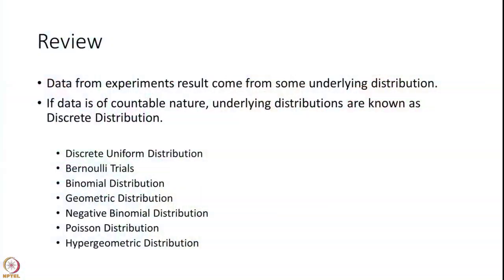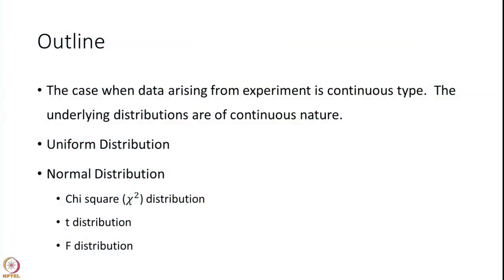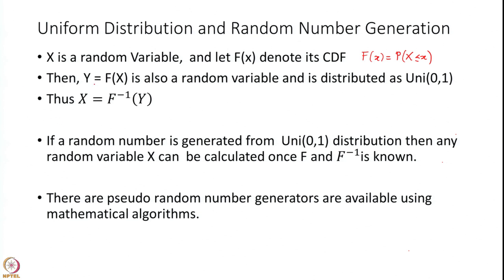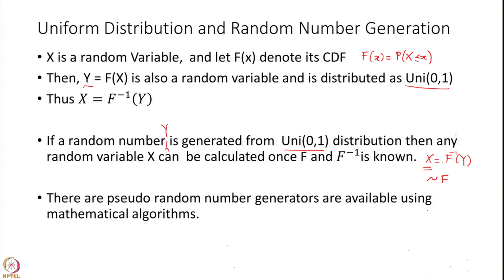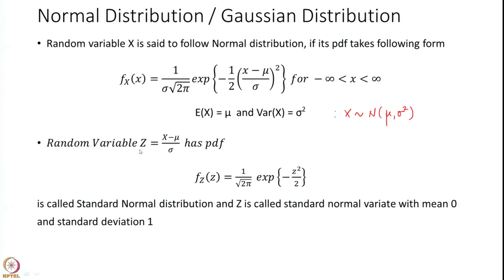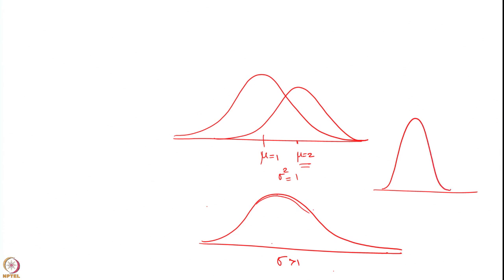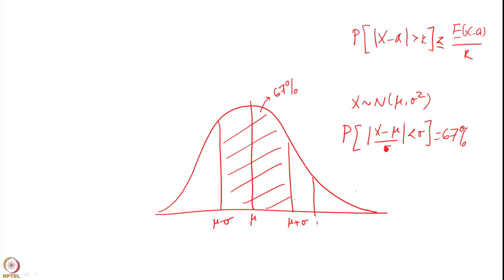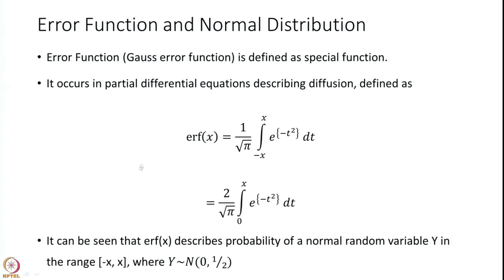Week 4: Lecture 32: Special Random Variables II